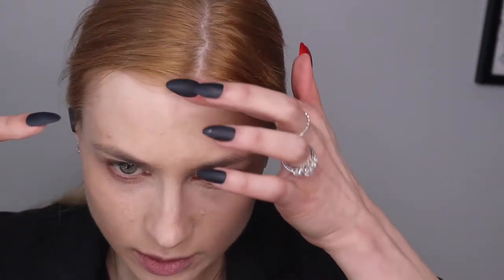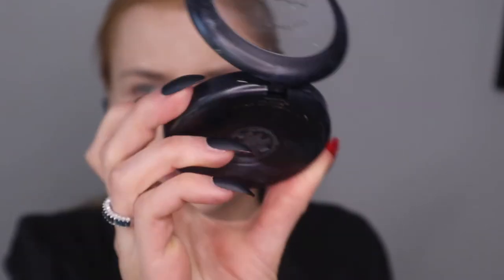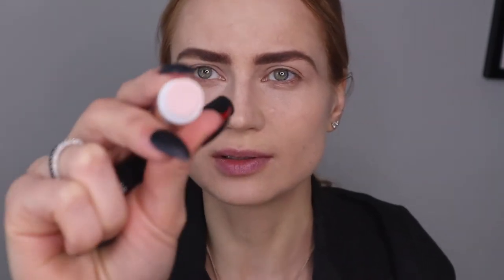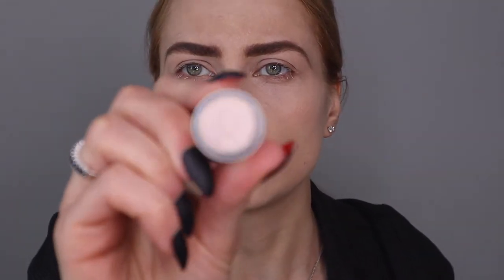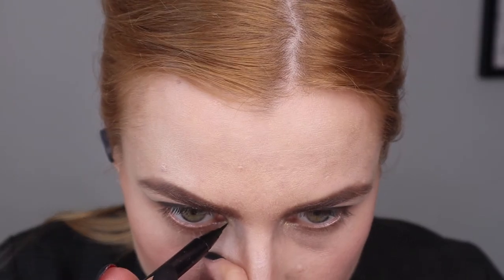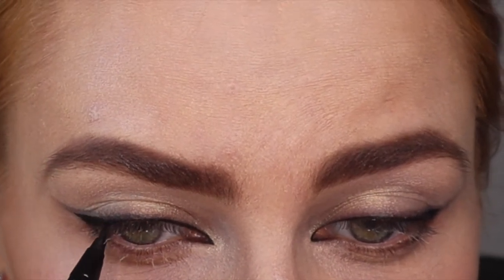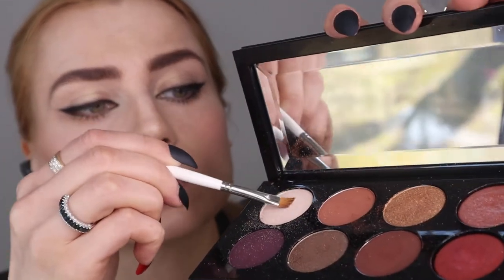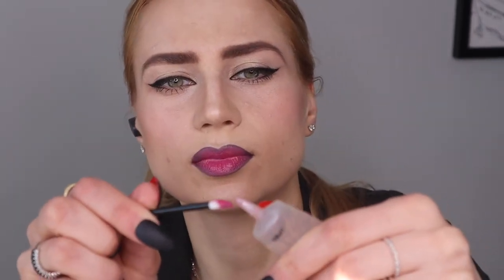Cat Eye and Ombre Lips Tutorial